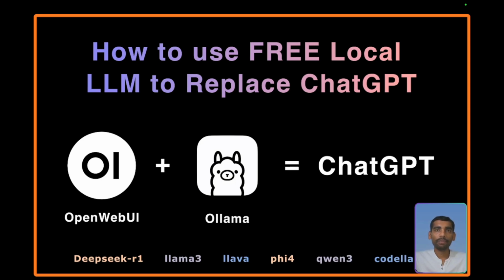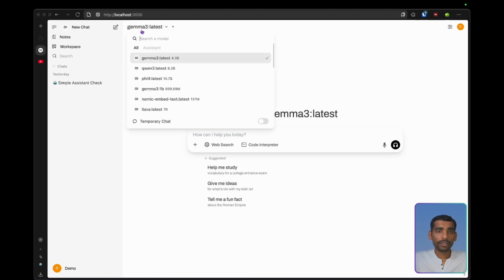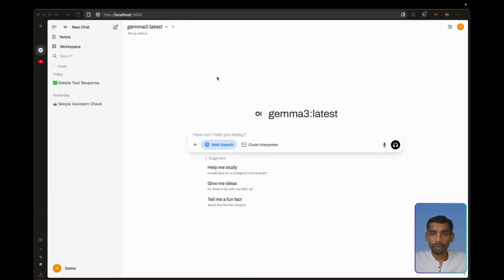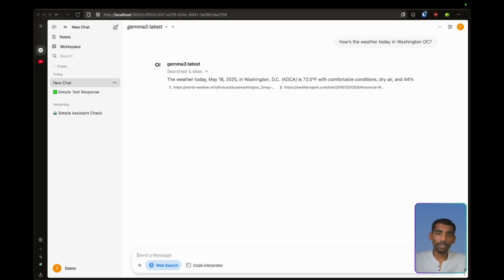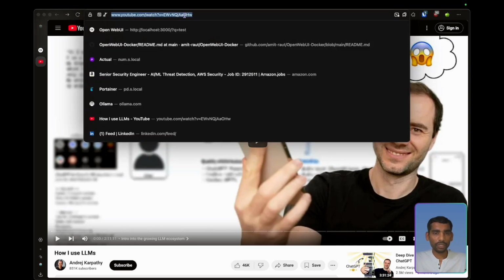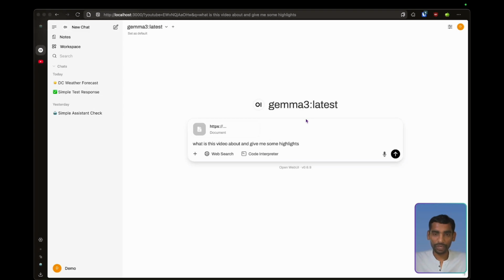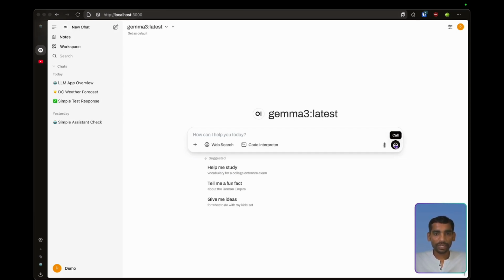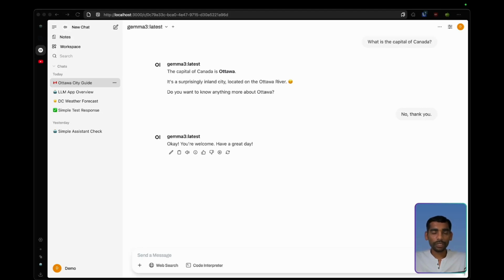How to use Free local LLM to replace ChatGPT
In this video we'll use OpenWebUI + Ollama to possibly replace ChatGPT. The video go over following:
1. Setup OpenWebUI, to setup OpenWebUI please follow the setup instructions offered in repository
2. Getting to know OpenWebUI interface components
3. Exploring OpenWebUI features:
    a. web search
    b. YouTube video transcription
    c. voice AI assistant
4. Advantages and disadvantages of OpenWebUI using local LLM
5. Summary